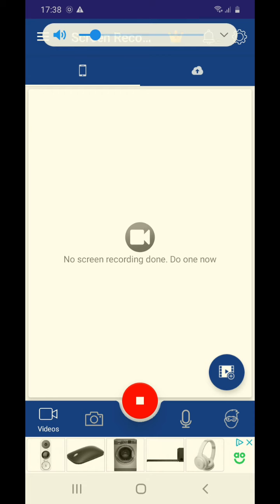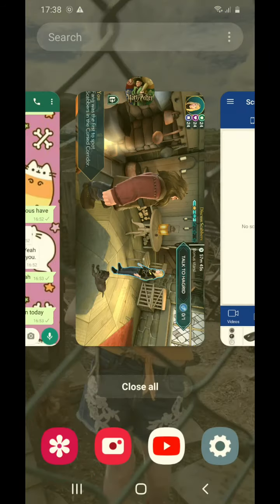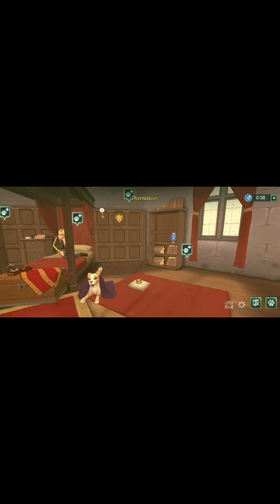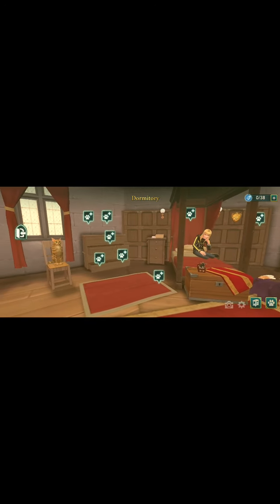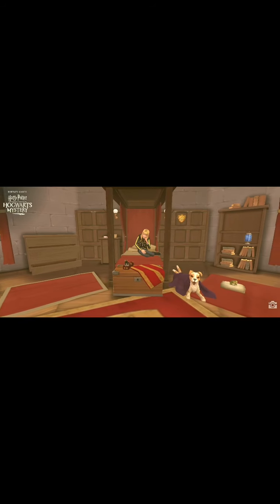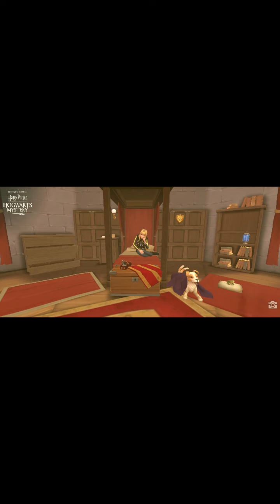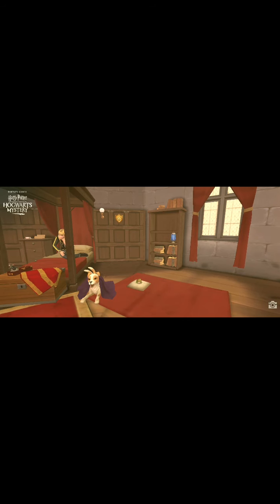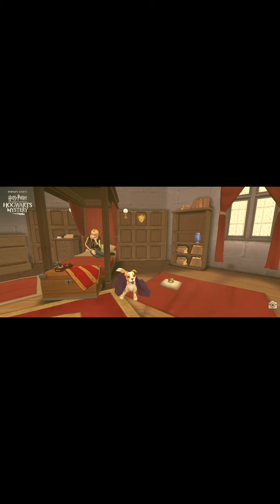Harry Potter Hogwarts Mystery Explaining how to get energy with your pets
Published on 18th November 2020. Hi guys today I'm just giving you some advice on how to get energy from your pets on Harry Potter Hogwarts Mystery. Plus you can add stuff to the dormitory, and you can also get your own furniture for it now!